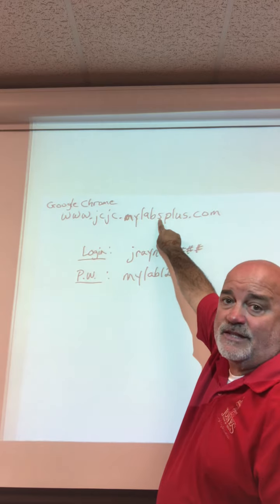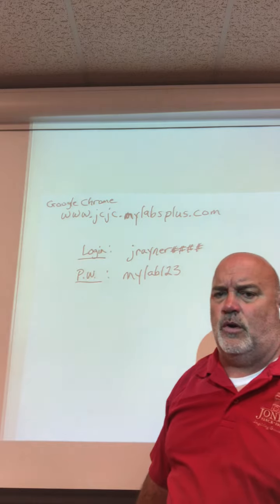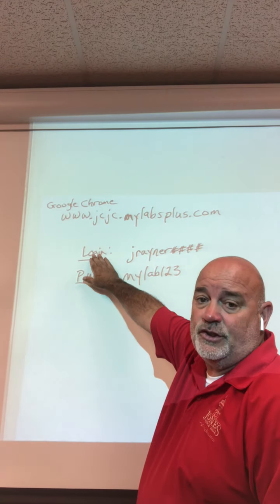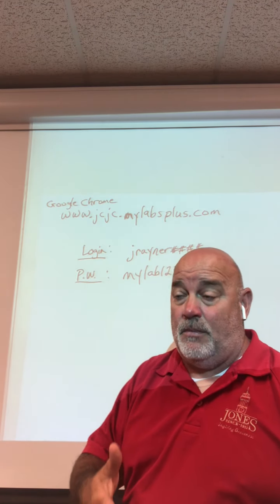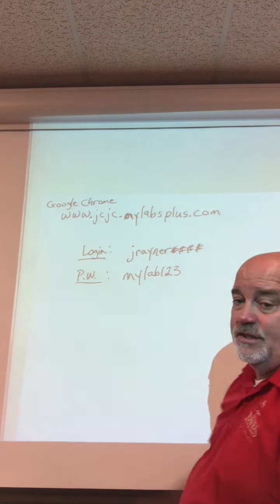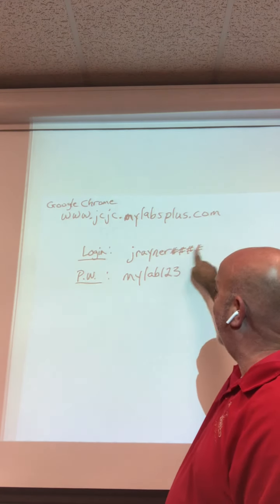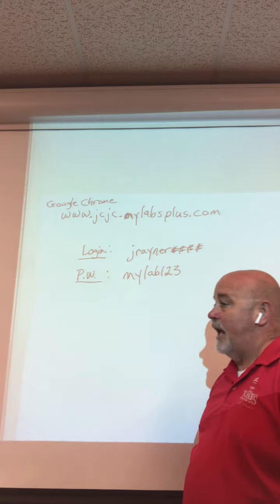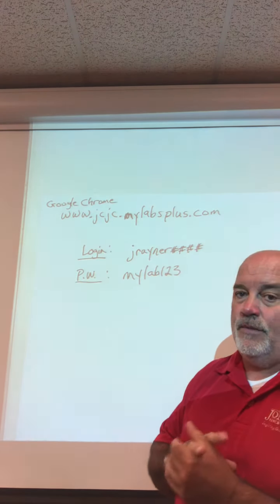Introduction part 2